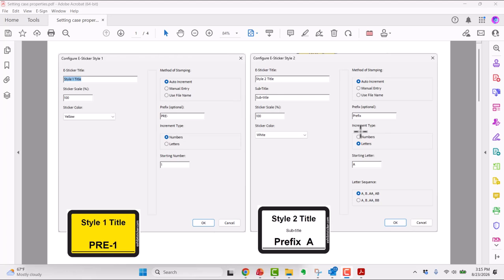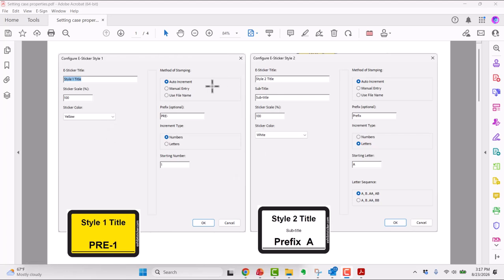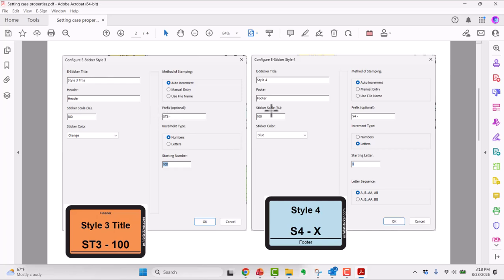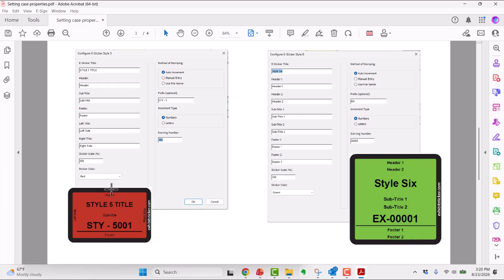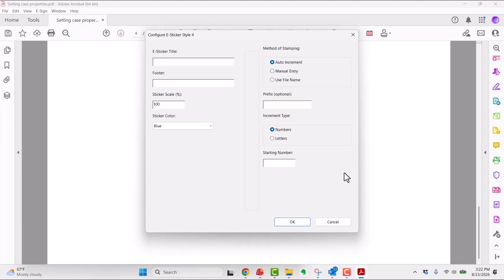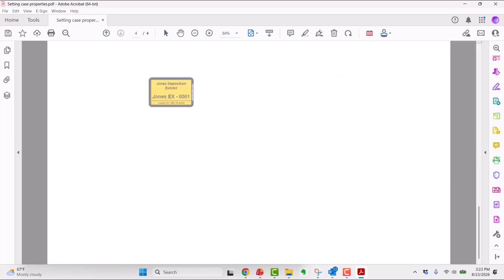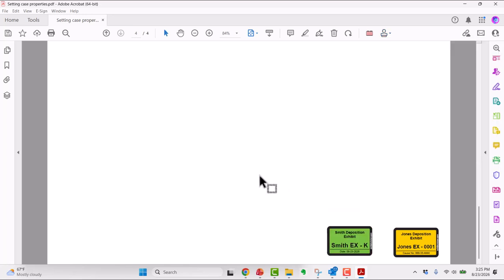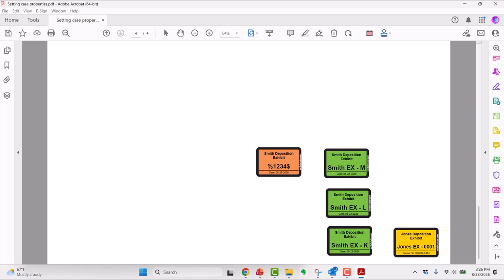Setting Your E-Sticker Case Properties in the Case Dashboard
In this quick tutorial, we show you how to set your Case Properties in the ExhibitSticker.com Case Dashboard, including your exhibit title, prefix, numbering, sticker color, scaling, and other options that control how your digital exhibit sticker appears in Adobe Acrobat.

Setting your Case Properties lets you customize your E-Sticker for each matter and automate repetitive exhibit numbering. Once your preferences are set, your E-Sticker is ready to use as you prepare and mark PDF exhibits.

In this video, you’ll learn how to:

• Set or change the title displayed on your E-Sticker
• Add an optional prefix to your exhibit numbers or letters
• Set up auto-incrementing exhibit numbers or letters
• Choose from 10 E-Sticker color options
• Adjust sticker scaling and size for your PDF documents
• Customize your E-Sticker settings for a particular case
• Save time when numbering and preparing multiple digital exhibits

Whether you’re an attorney, paralegal, legal assistant, court reporter, litigation support professional, or other legal professional, ExhibitSticker.com makes it easy to create consistent, professional digital exhibit stickers directly in Adobe Acrobat.

Instead of manually typing exhibit information or creating a new stamp for every exhibit, your E-Sticker can automatically advance your exhibit numbers or letters as you work — helping make electronic exhibit preparation faster and more efficient.

Ready for an easier way to create, customize, and number digital exhibits? to explore our E-Stickers for Adobe Acrobat.

ExhibitSticker.com — an easier way to mark, number, and prepare digital exhibits.